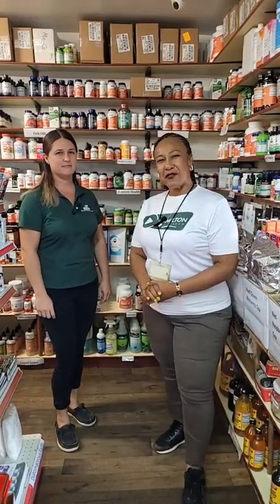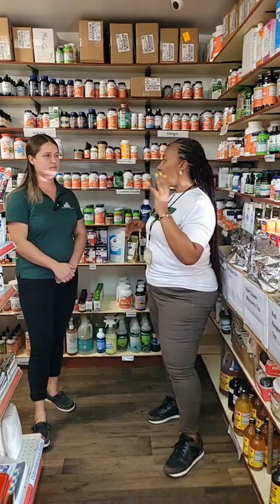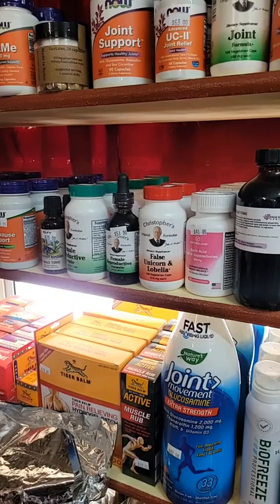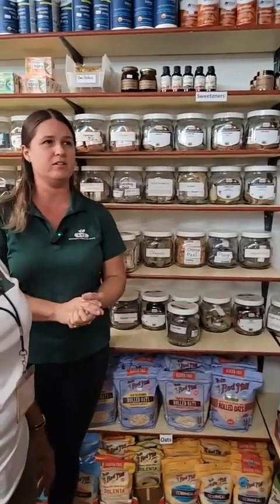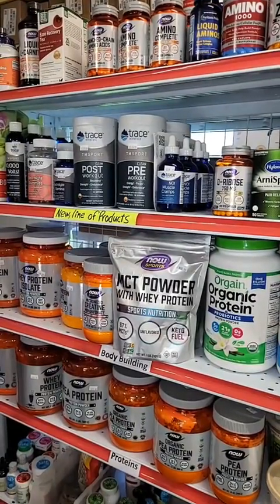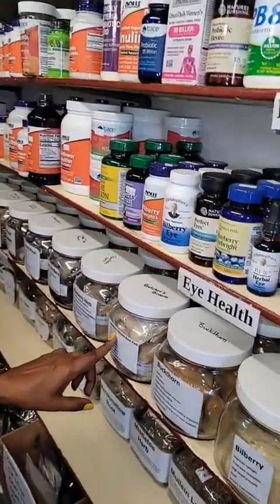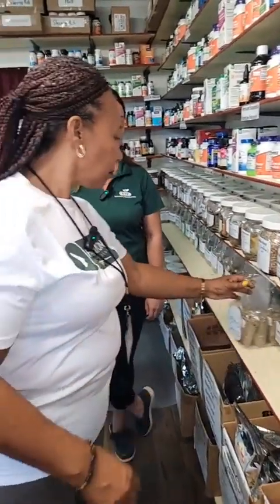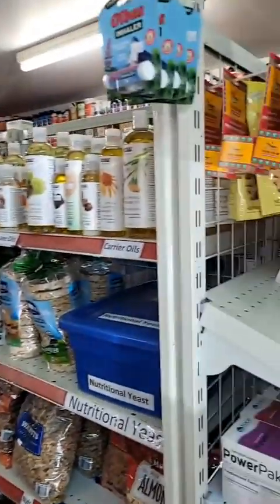Yello Belize Directory Listed Business: REIMER'S HEALTH FOOD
Livestream was conducted on November 22, 2023.